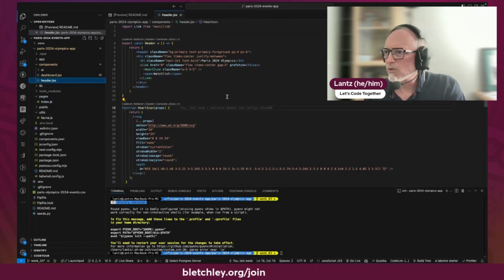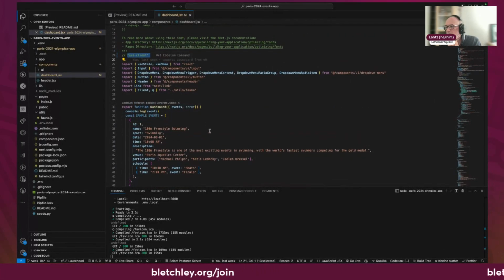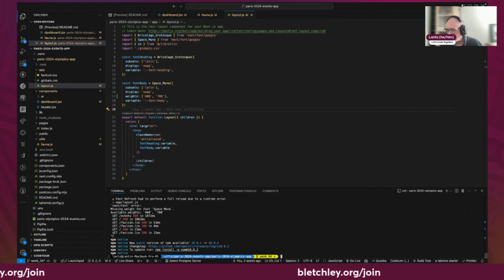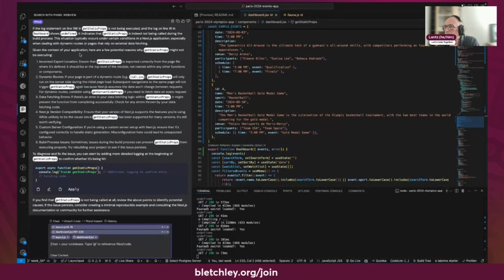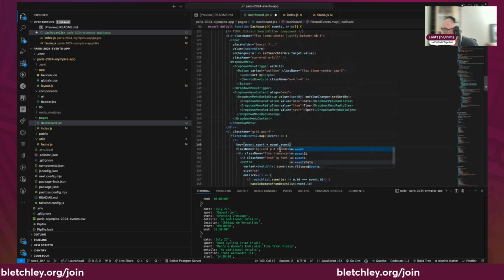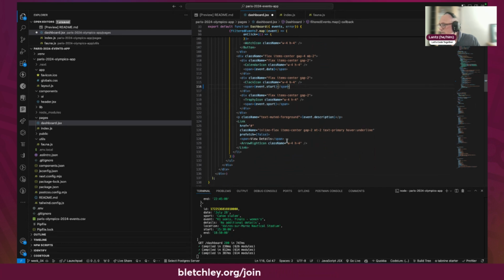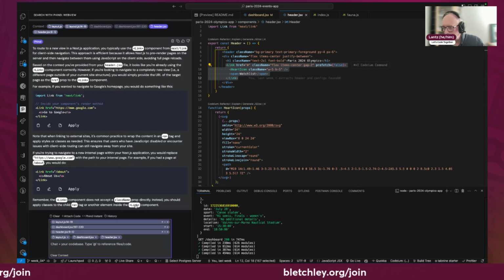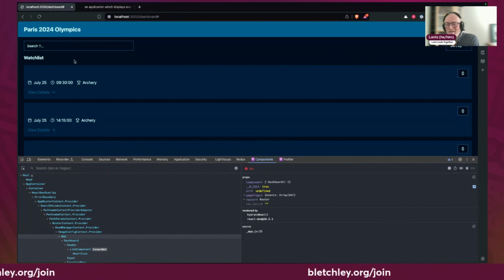Let's Code Together - 8.15.24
Code along with Lantz Warrick as he works through implementing new technologies, coding challenges, and algos.

Recording from August 15th, 2024